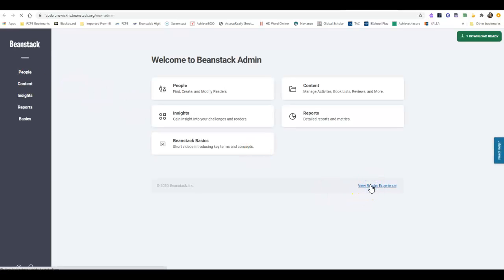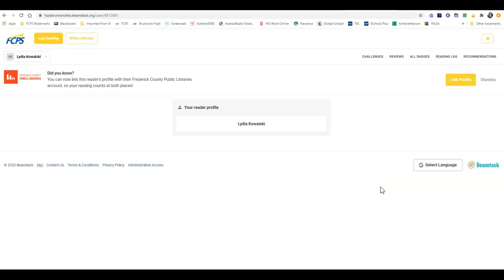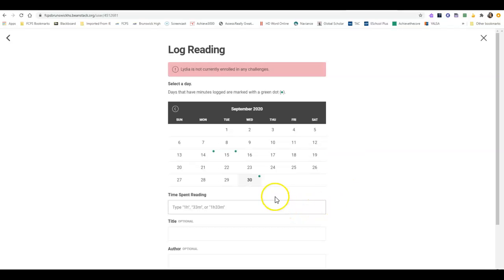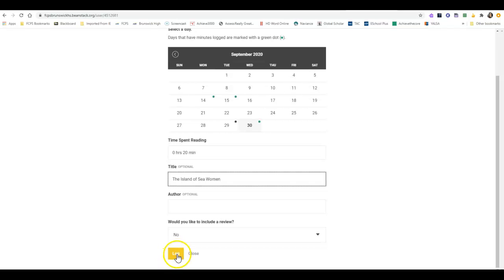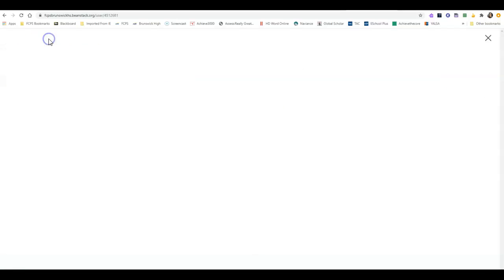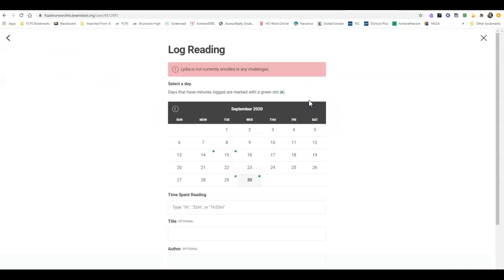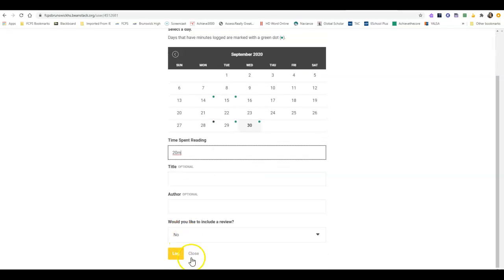How to use Beanstack